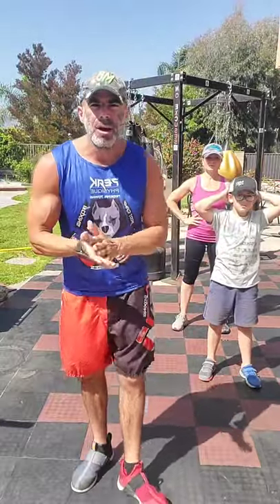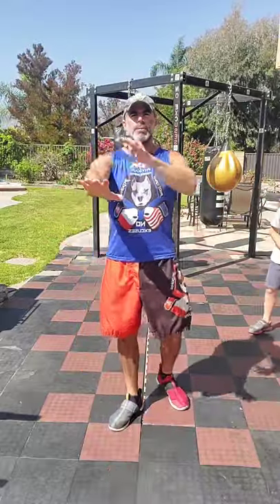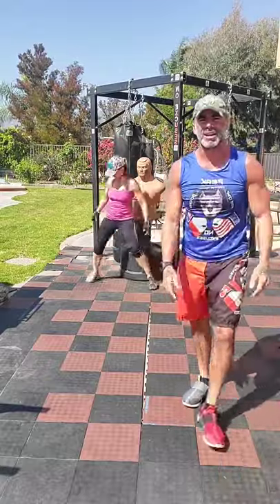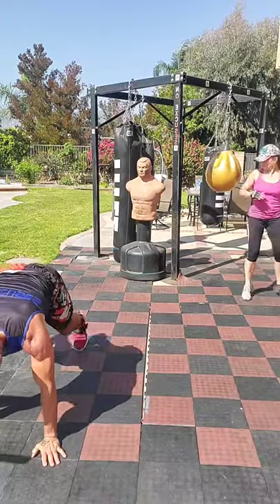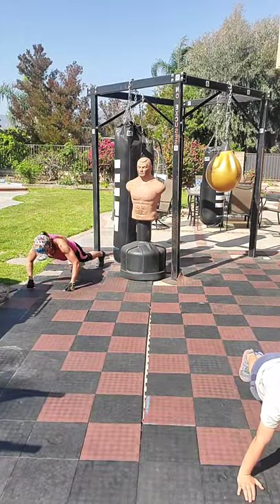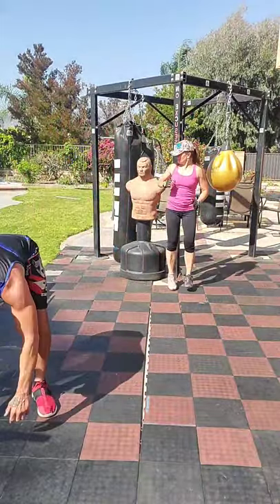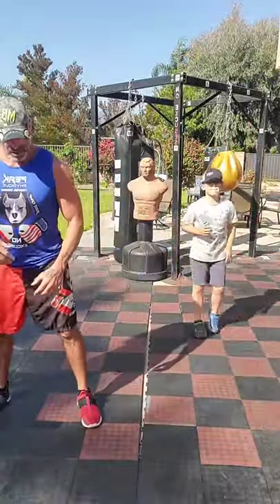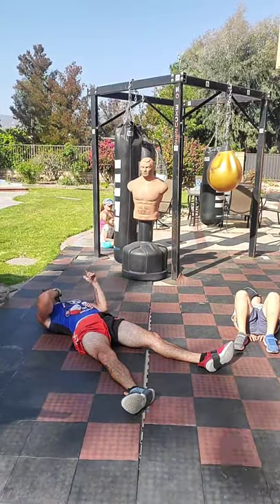No equipment Shuffle Cardio Training Session